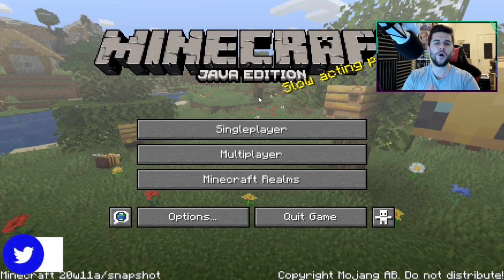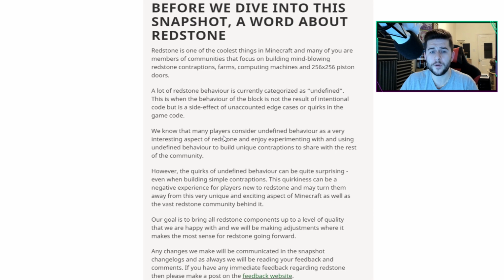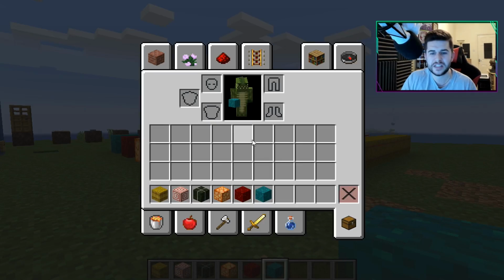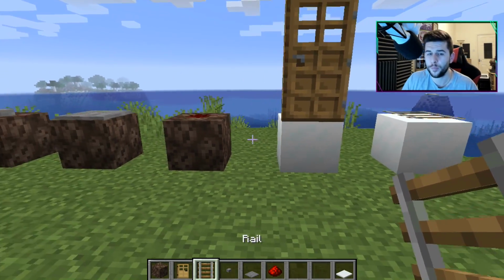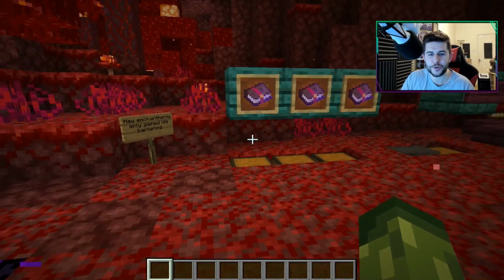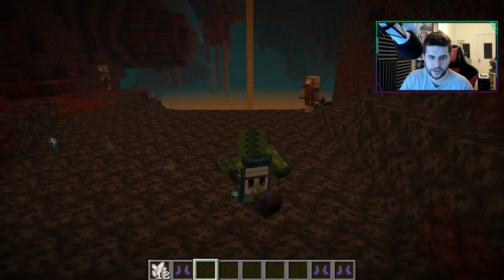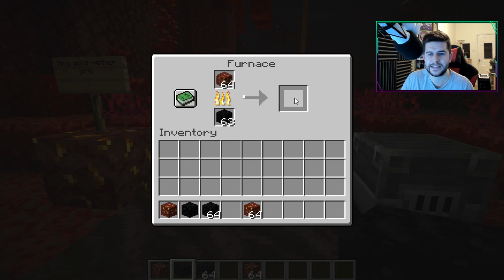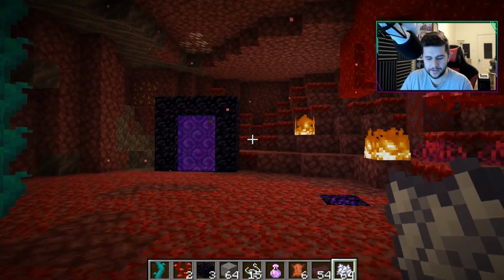NETHER GOLD ORE ADDED! + Soul Speed III Ghosts Enchantment (Minecraft 1.16 Nether Update)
Hello and welcome to the latest Minecraft 1.16 Snapshot, today we check out snapshot 20w11a which comes with a message regarding redstone changes(coming soon). We also have NEW Nether Gold Ore, twisted vines and brand new enchantment that comes with ghosts

- ECKOSOLDIER
- LIVERPOOL
- L23 0XQ